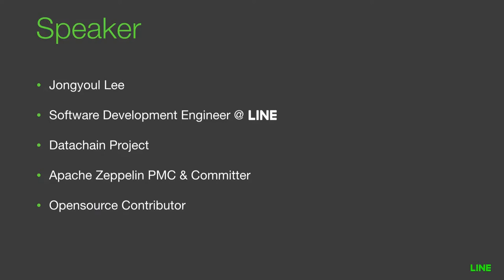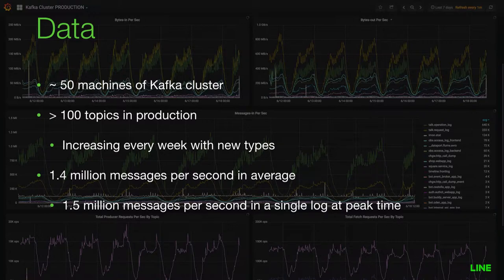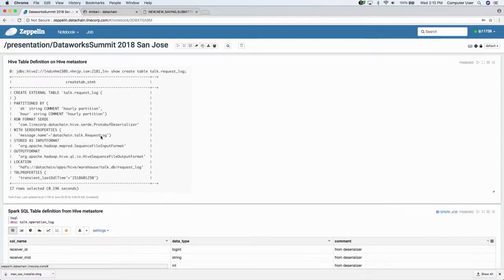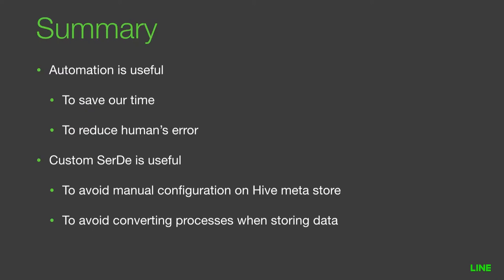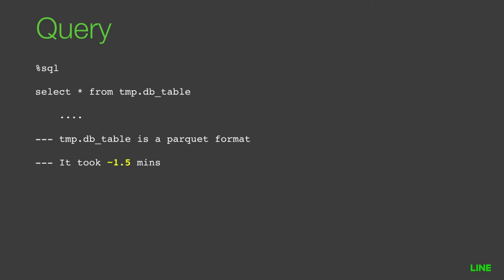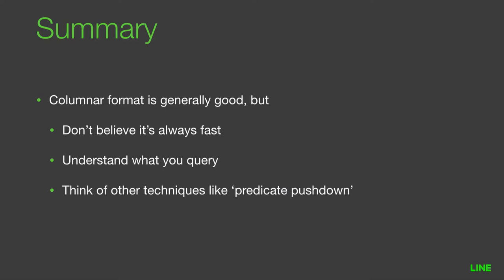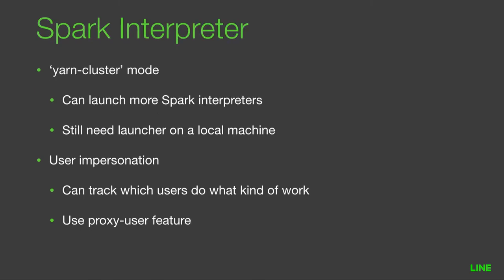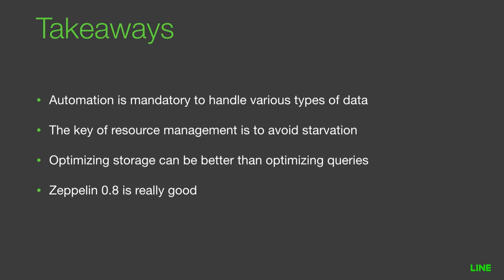Expand data analysis tool at scale with Zeppelin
Apache Zeppelin is one of the tools to help users and developers enrich their analysis with beautiful visualization without any additional work. But recently, teams and cooperation started to use it as a team and a cooperate tool, and they are suffering. Thus it should be improved to be used in multiple teams and in a cooperation to overcome an individual tool.

I will explain how to configure Apache Zeppelin and its useful interpreters including Spark and JDBC to help multiple users and teams use it simultaneously, and how to adopt LDAP and Kerberos to authenticate and authorize valid users. The presentation also includes a specific example of line case, what to have developed for realizing these use cases, and the feature roadmap to make a more powerful tool in a production level. For a long time, Apache Zeppelin has focused on making a result beautiful, but now, it should do its efforts to make it a more convenient tool by hiding some sophisticated settings and providing easier configuration.